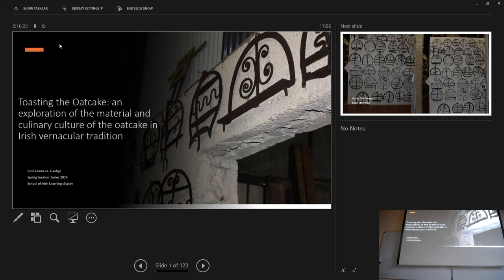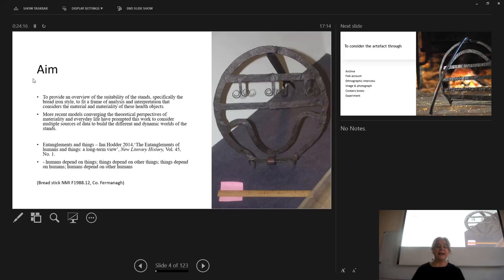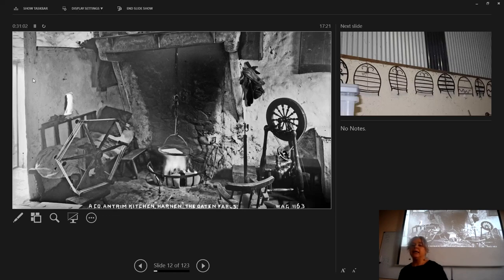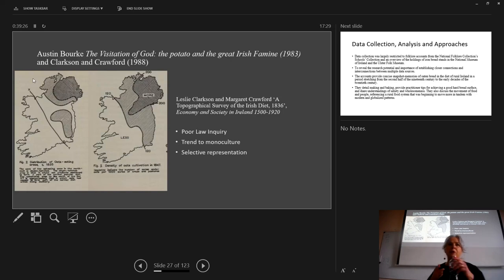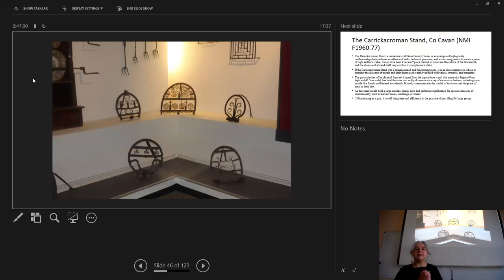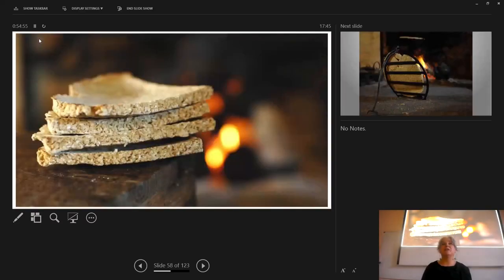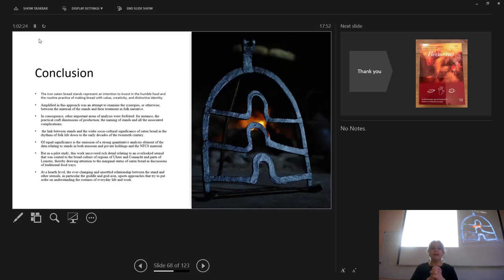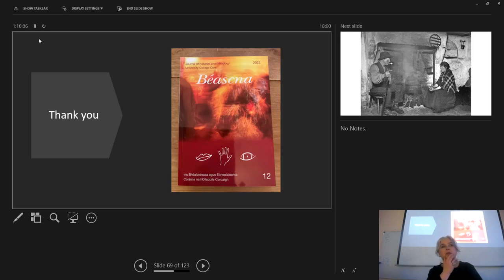Regina Sexton, 'Toasting the Oatcake: the material and culinary culture of the oatcake in Ireland.'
In this lecture, Regina Sexton tells us about food staples in Ireland before the advent of the potato and the extraordinary methods women had for cooking oatmeal. In particular, she concentrates on a broad range of iron stands that were developed for hardening off half-baked oat-cakes by the fire.